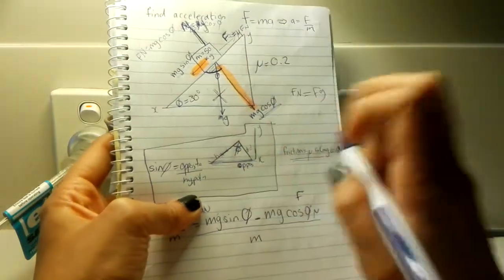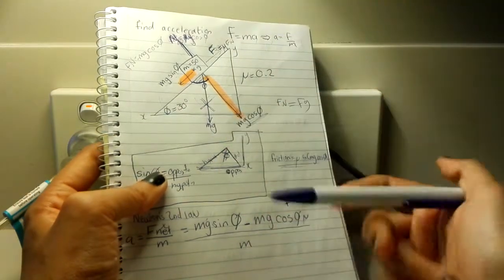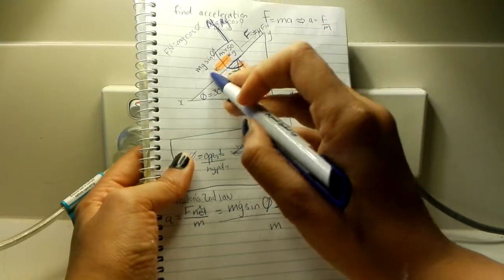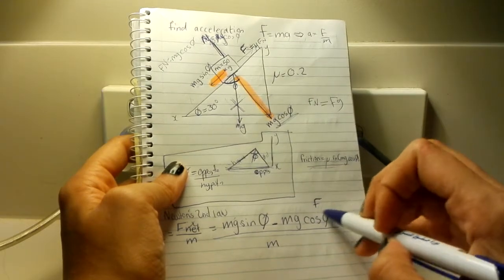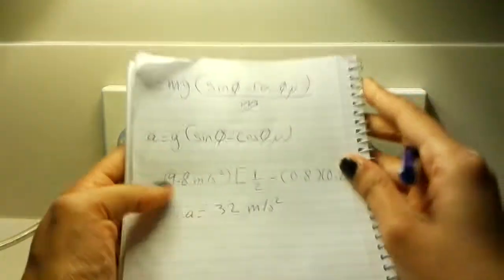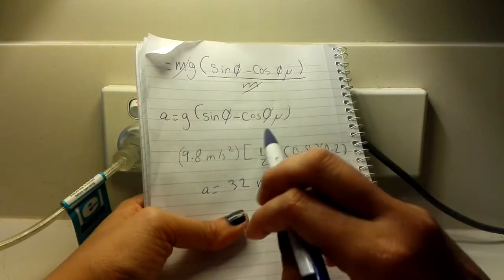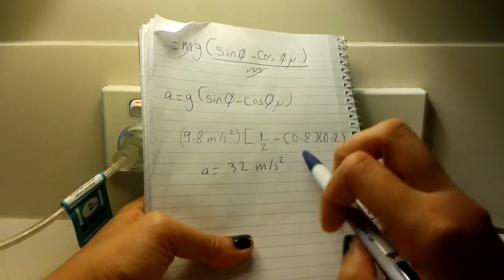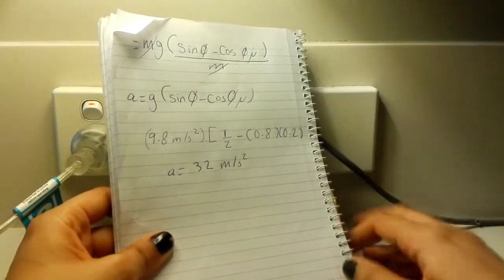Physics problem (dynamics and friction) solving acceleration over an incline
Dealing with another physics problem about friction, this time calculating acceleration over an inclined surface.